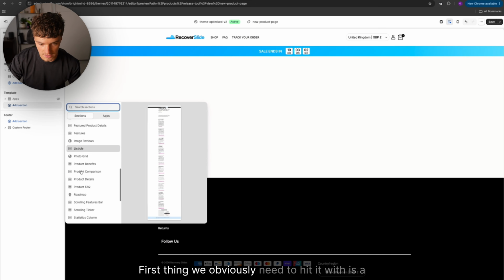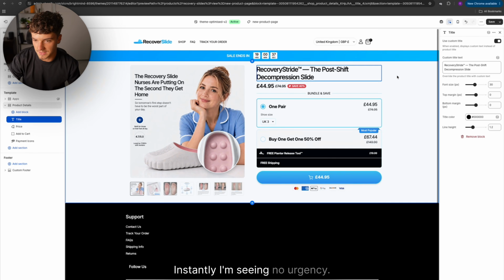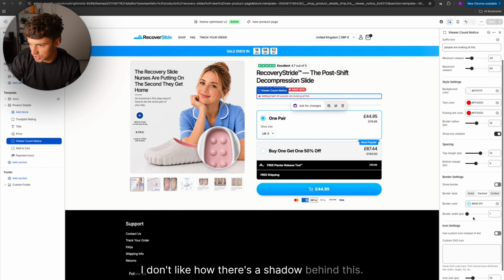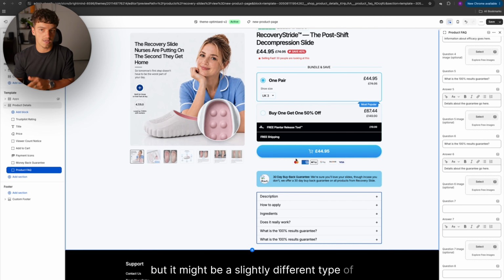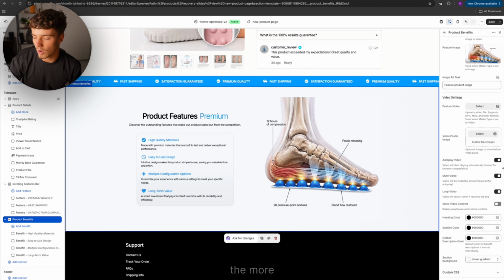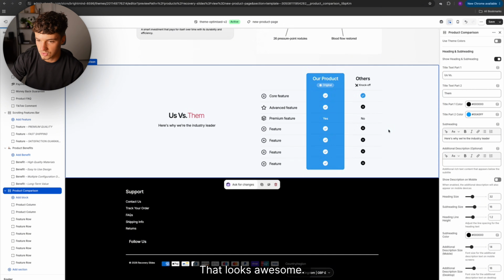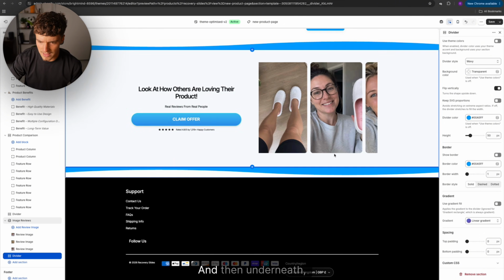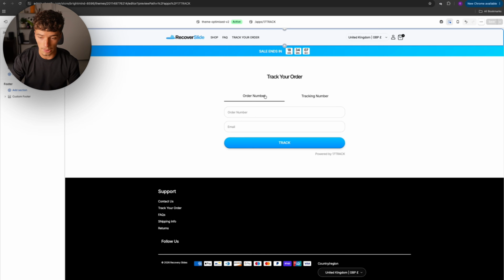building a $100k/month dropshipping store in 10 minutes (just copy me)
0:00 - Introduction
1:00 - Building the Product Page
14:00 - Other Pages

dropshipping Stop losing customers due to bad website design tips. Learn how to fix website mistakes that cause confusion and kill your sales.

Many ecommerce business owners obsess over ad spend while neglecting their storefront. This video breaks down why your website is likely the bottleneck in your sales process. I cover the common errors that cause visitors to click off immediately, specifically focusing on overcomplicated layouts and cluttered messaging that confuses potential buyers.

If you want to improve website conversion, you need to strip away the noise. I explain why simple, clean website copy outperforms flashy designs every single time. By the end of this video, you will understand how to audit your own site to ensure your layout actually guides customers toward a purchase instead of pushing them away.